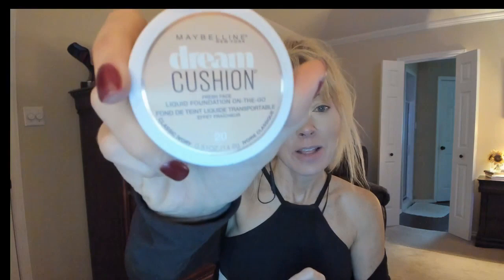2017 Holy Grail Drugstore GRWM- Get Ready With Me Using My 2017 Holy Grail Drugstore Beauty Products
Hey ya'll! So i was going to do a Holy Grail Drugstore Products video, but these are products I've talked about over and over, so I decided it would be better just to SHOW them to you! I don't have a holy grail drugstore concealer or waterline liner so I just used my favorite.
Love these products SO MUCH!
Hope you find some good things to try!
Love ya'll!!
xoxoxo!!!
Kathy

Products Mentioned -
Dr Jartt Every Sun Day put on pre taping
Nyx Color Corrector
(Tarte ShapeTape) - I don't have a holy grail drugstore
Wet N Wild Bronzer
Loreal Subtle Sable
RCMA
Rimmel Eyeliner
Colour Pop Yes Please
Essence Mascara (Purple)
Nyx Jumbo Stick in Milk
Rimmel Lipliner
Maybelline Purely Nude
Beauty Blenders mini. Large. Mid

Come be my friend allll over the internet!